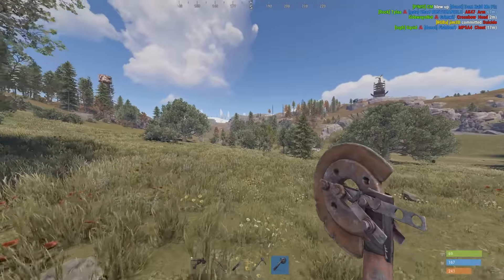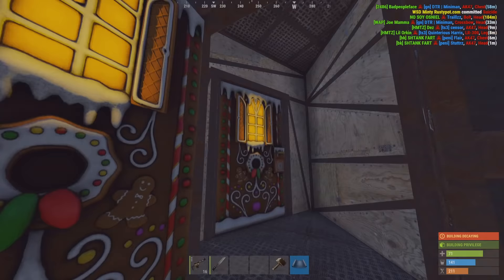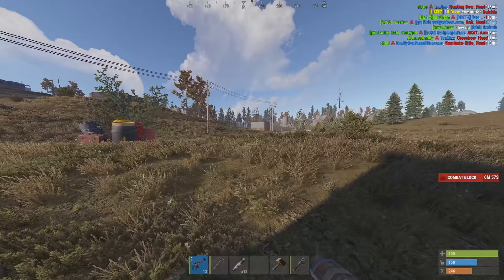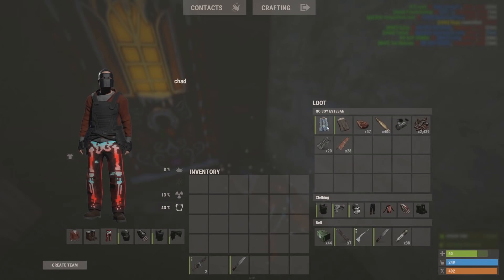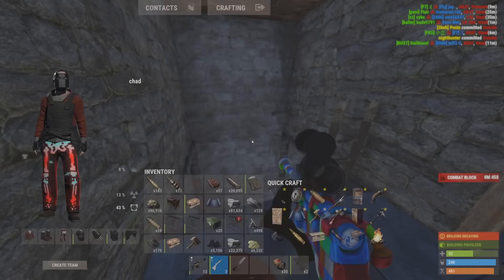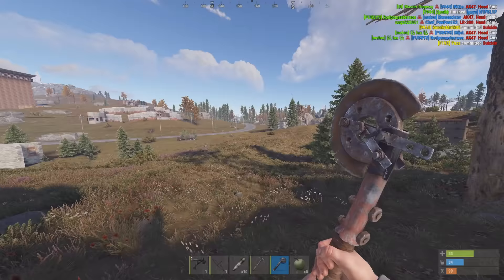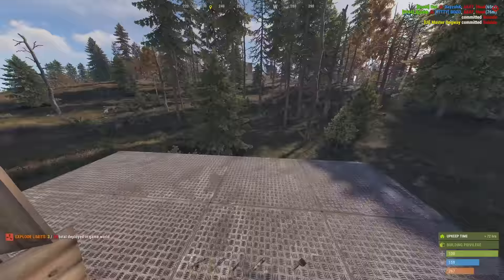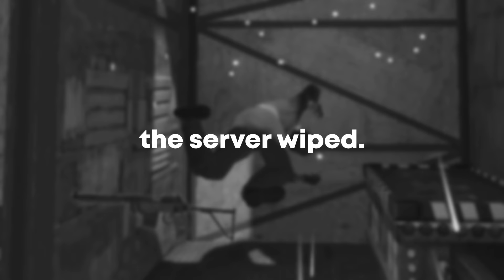Building a Trap Base on a 1000x Server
Rust Trap Bases are even more fun on a 1000x Server.